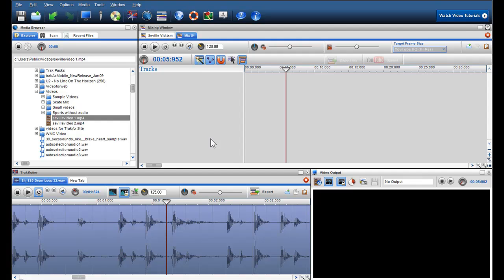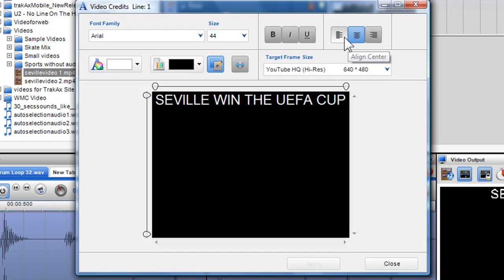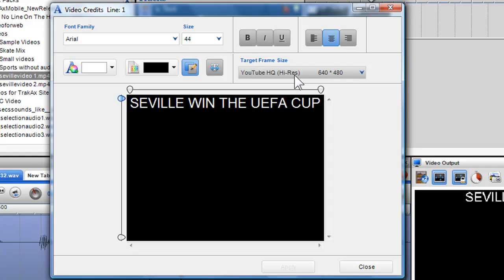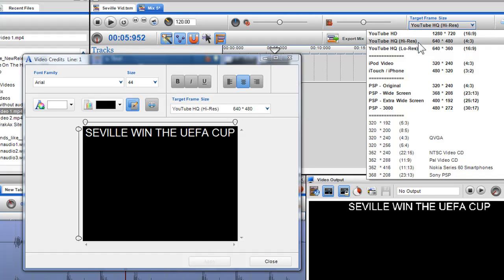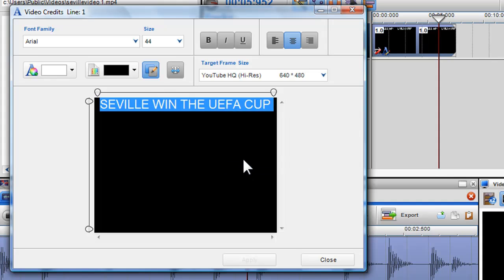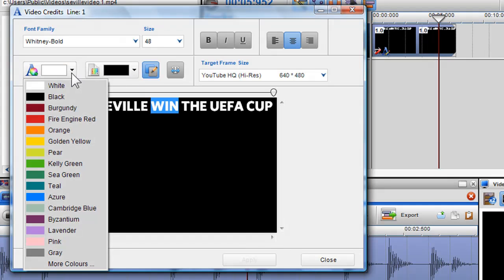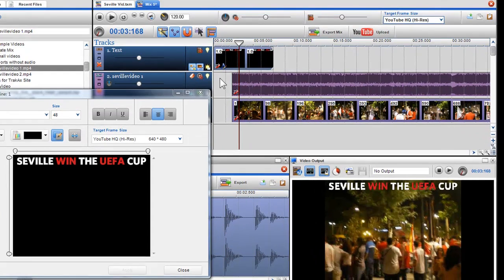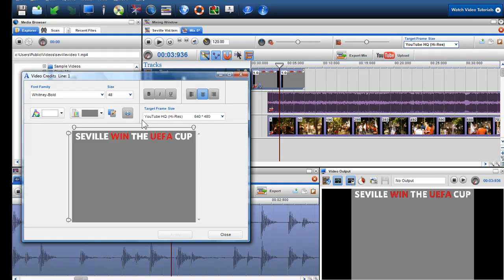Adding Text & Credits to your Video using trakAxPC (Part 1)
- Add video credits and text to your mix. In this video, you'll learn how to add and edit text within your movie mix. trakAxPC video editing software allows you to add text and credits quickly and easily, as well as full control over the positioning and scrolling of your text.

0.07 - Introduction into Text & Credits
0.22 - Inserting a Video Credit/Text Box into the Mixing Window
0.50 - Aligning the Text (Center, Left, Right)
1.01 - Moving Text in the Credit/Text Box with the Margin Sliders
1.33 - The Target Frame Size and it's Importance
2.41 - Moving and Adjusting the length of the Text Segment
2.50 - Accessing the Video Credits/Text Box using the Text Properties Icon.
3.06 - Changing the Font of your Text
3.37 - Increasing the Size of your Text
3.49 - Making Text to Bold, Italic and Underlined
3.56 - Changing the Colour of my Text
4.30 - Understanding Text Transparency with regards to Video. (Always On Top Icon, Transparent Button)
5.08 - Changing the Background Colour using the Transparency Background Button